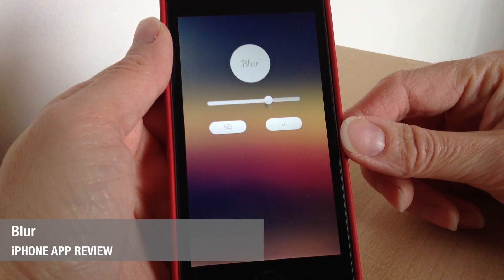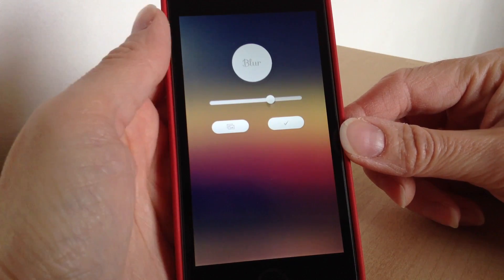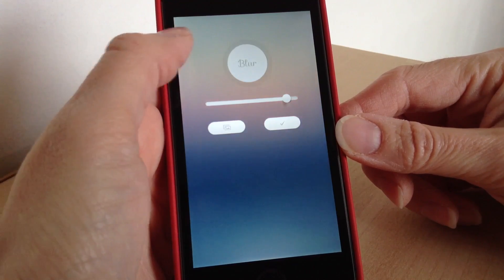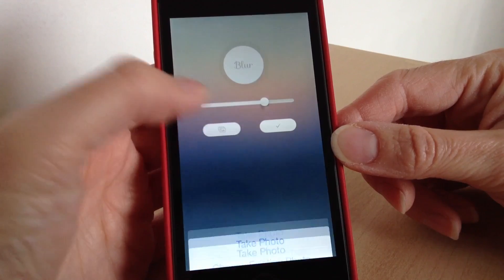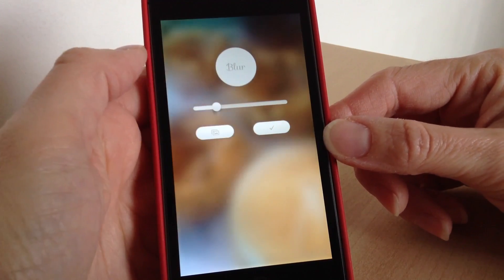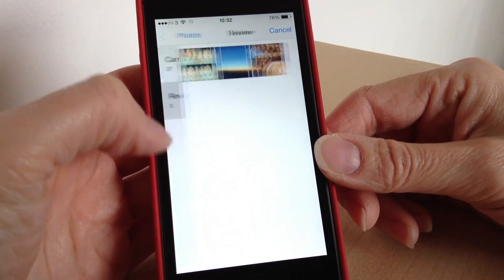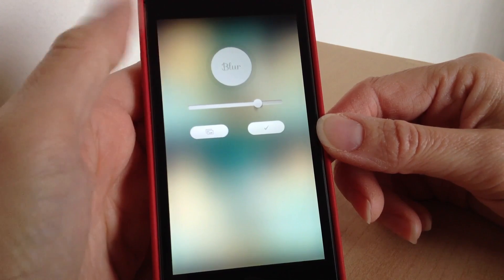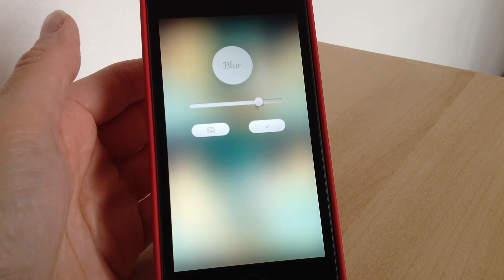Blur iPhone App Review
Blur iPhone App Review ... create your own custom iOS wallpapers.